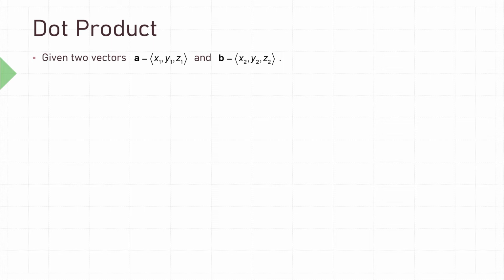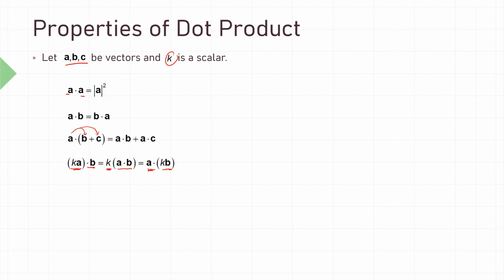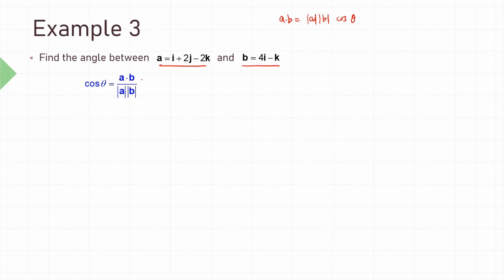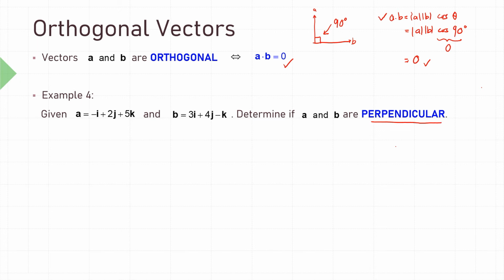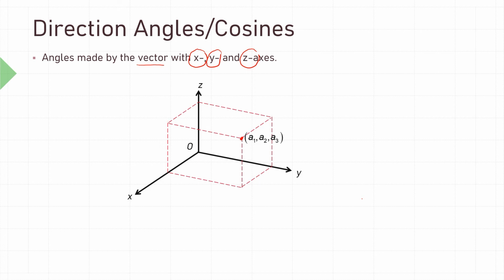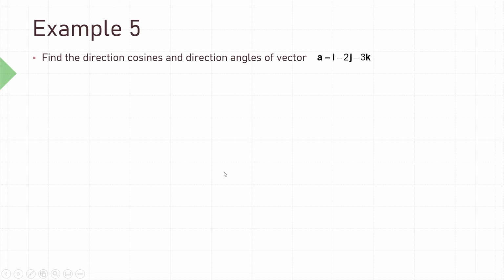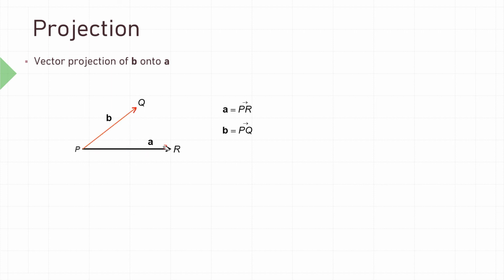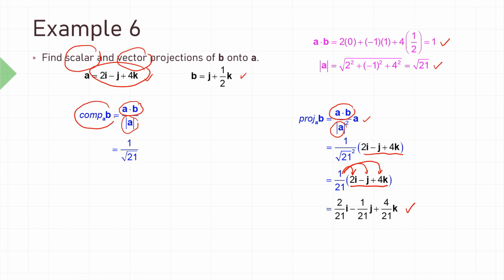MAT491 - Dot Product